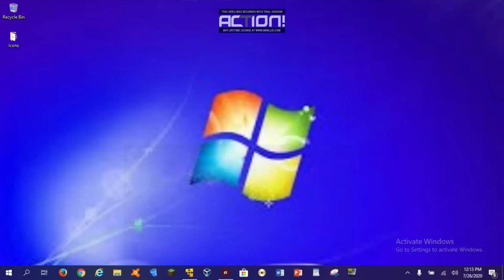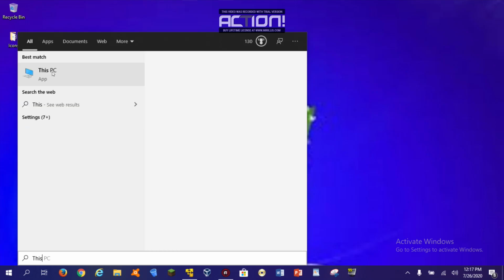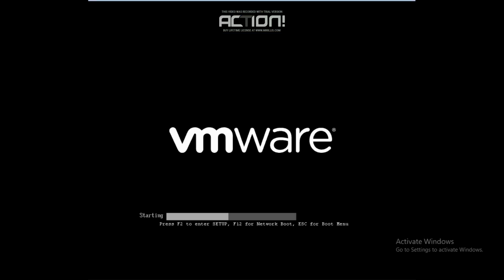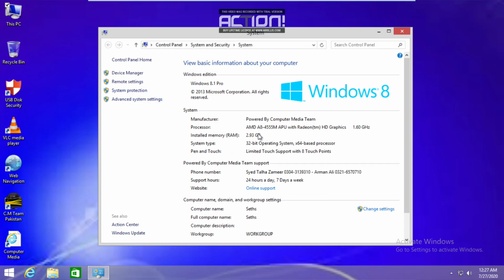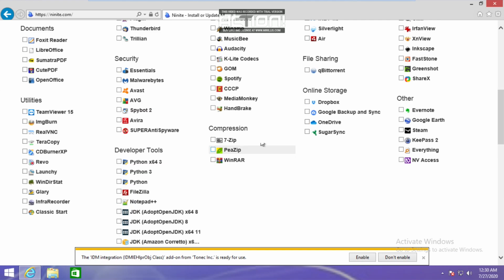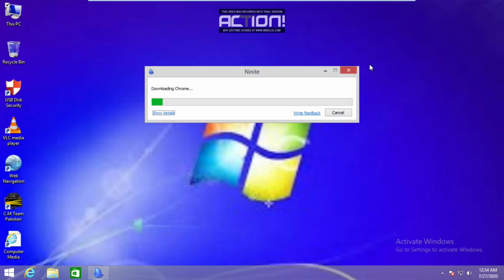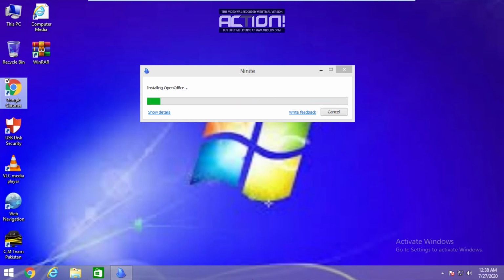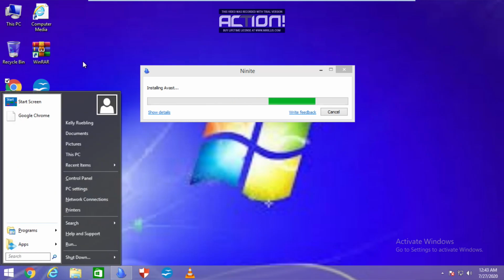How i set up Windows 8 and up